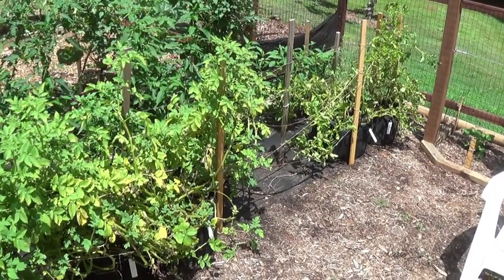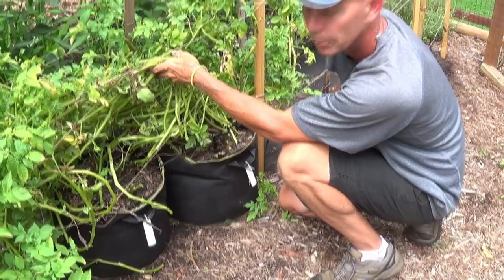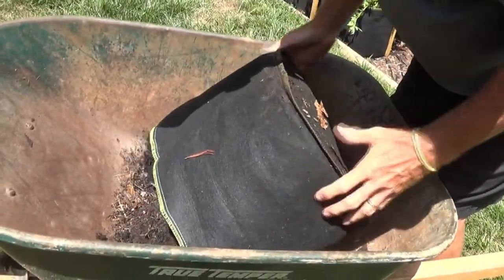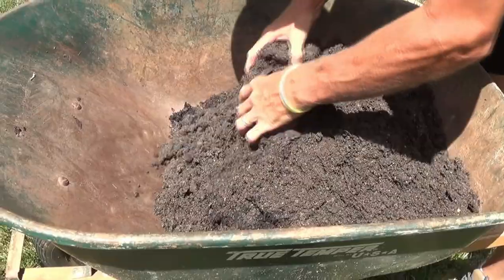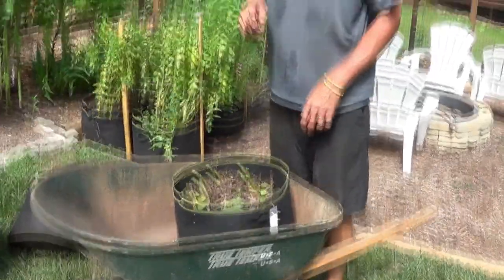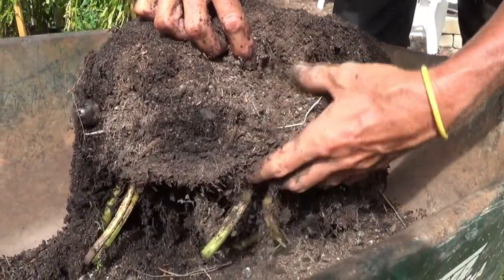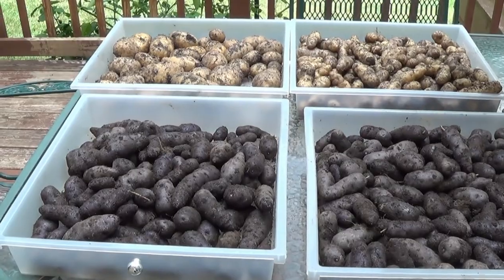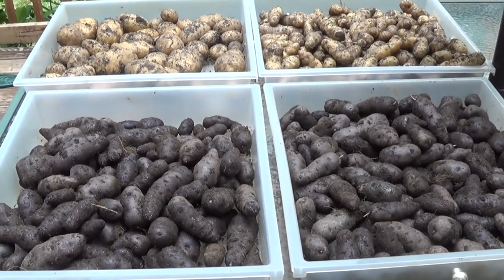First time growing POTATOES [part 2]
This is our first year growing potatoes and our first year using fabric grow bags. We are growing Banana Fingerling, German Butterball and Purple Peruvian potatoes. We also had a visitor to the garden and our garden security jumped into action.